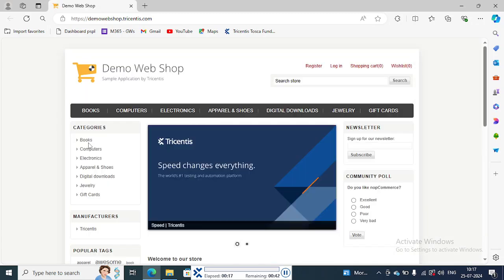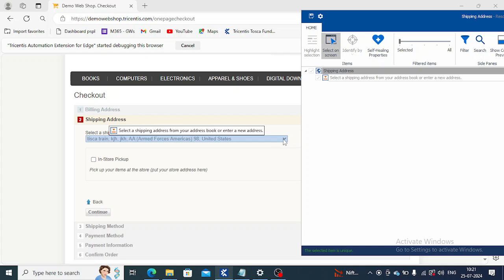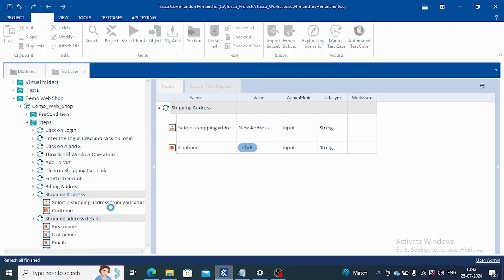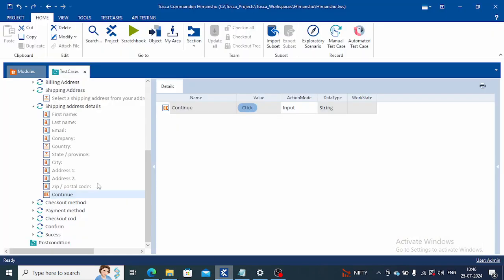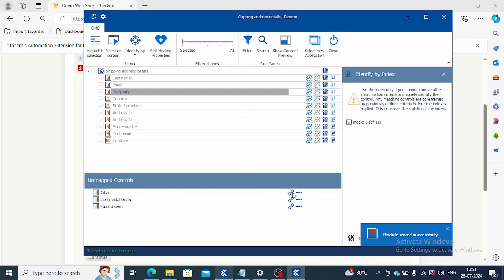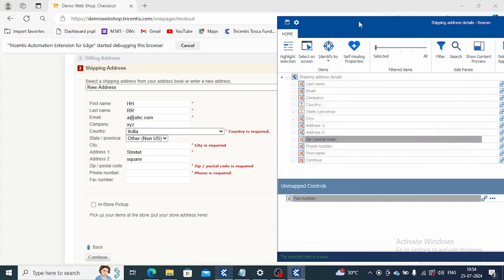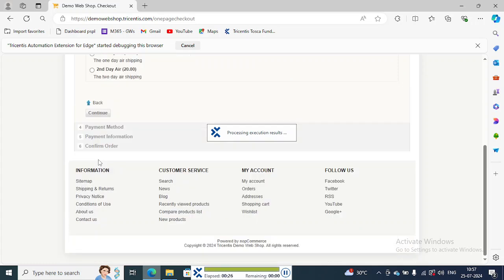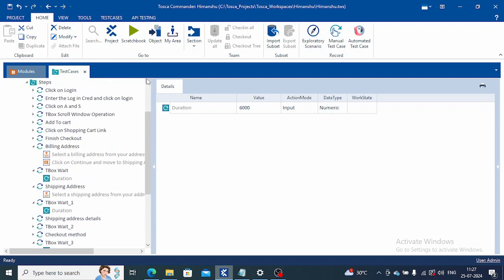Live Video 3 || Complete Run of Demo WebShop || Rescan and update all the issue || Full Run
RAW video with complete testing and running